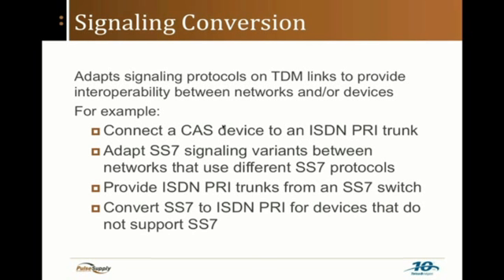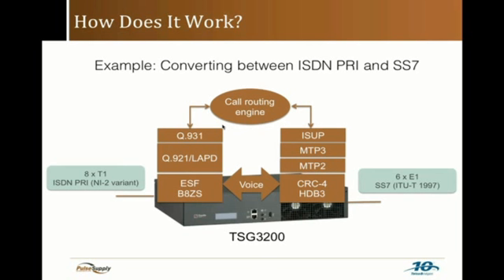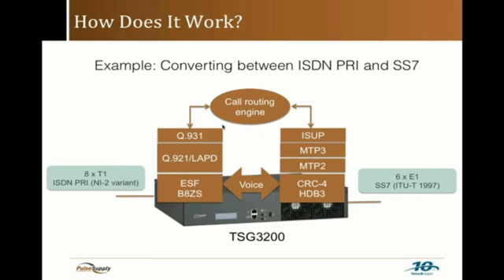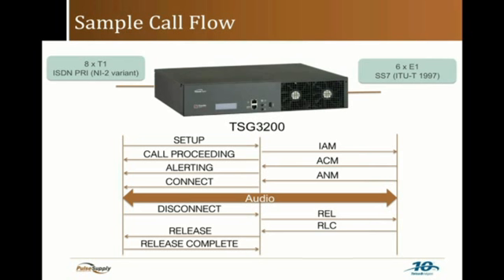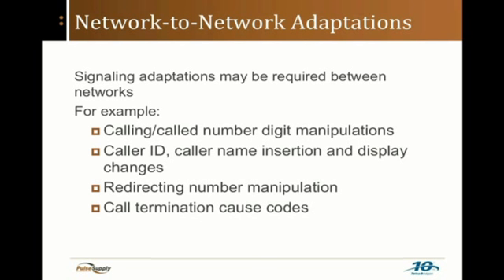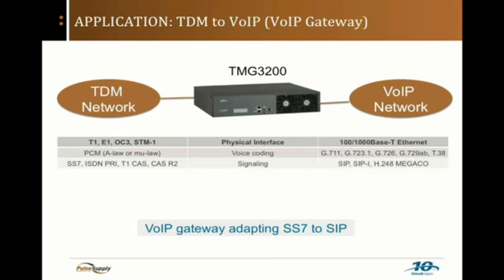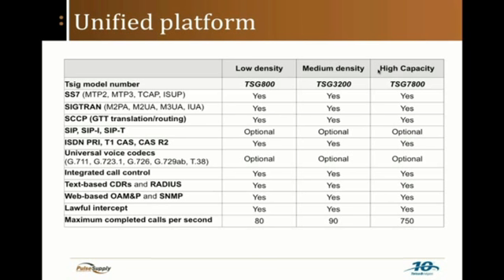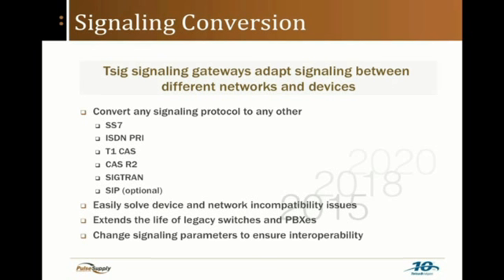Addressing Looming Network Incompatibilities - Webinar featuring Pulse Supply and Telcobridges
This webinar from Pulse Supply discussed the mounting problems with VoIP and Media network Incompatibilities